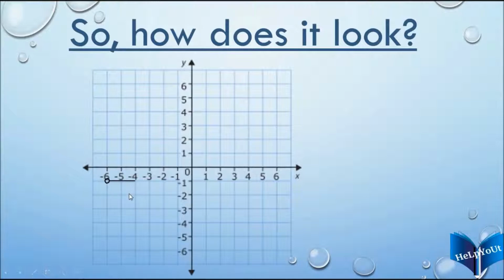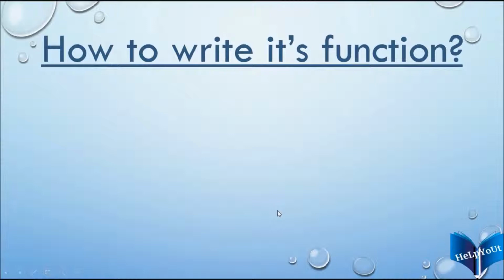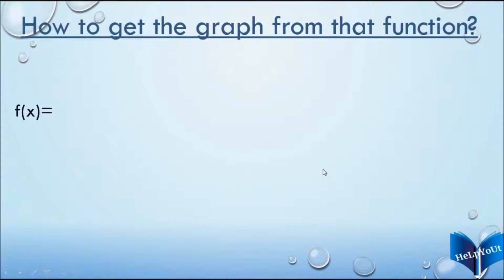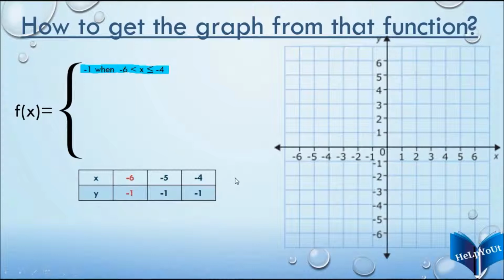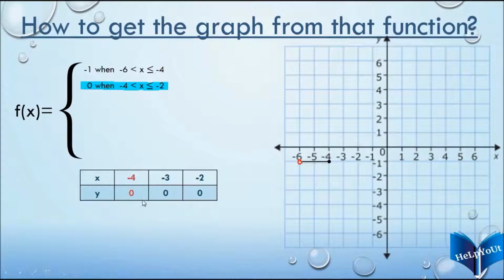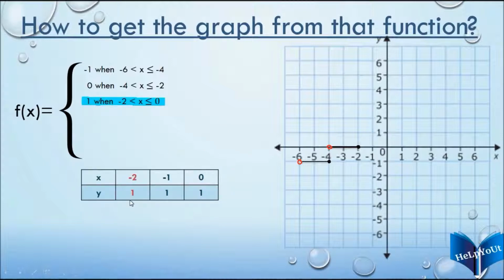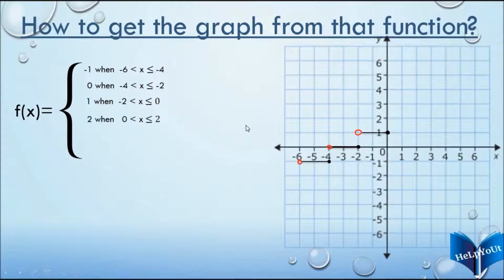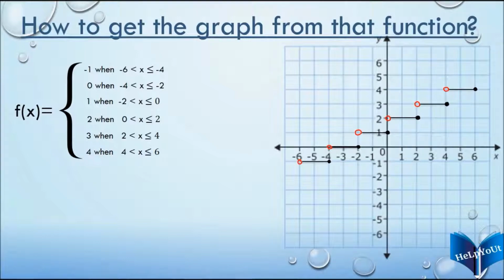Step Function [1/2]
1.What is step function?
2.How does graph of step function look? (Staircase function)
3.How to write it's function?
4.How to draw graph from given function?

Get answers to your Math questions. (Pre-Calculus/Algebra/2D-Geometry/3D-Geometry/Trigonometry/Calculus)

I can provide answers only / complete solutions. You can ask timed questions for quiz too. I will provide solutions of your quiz. *Charges applicable for solutions.*